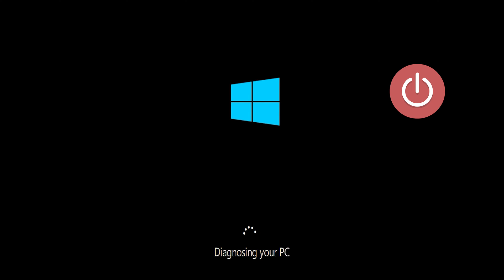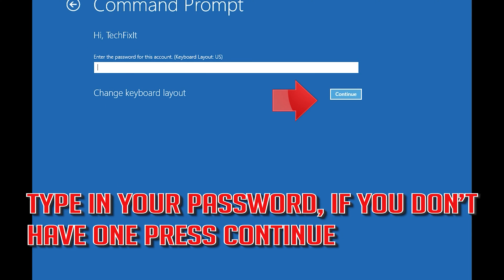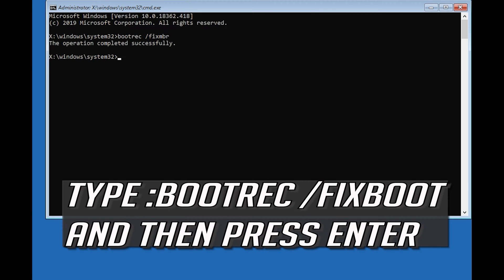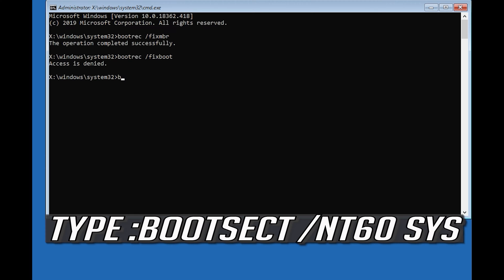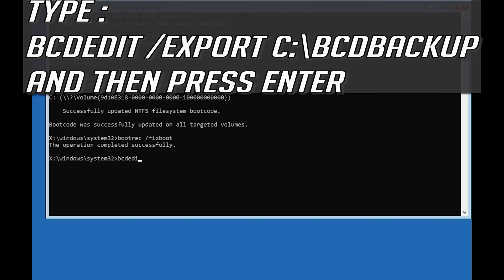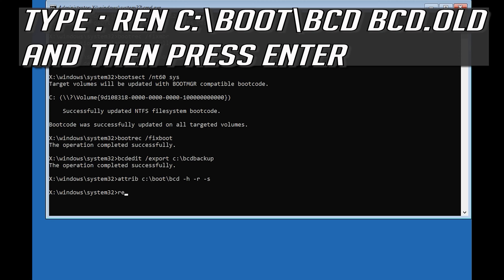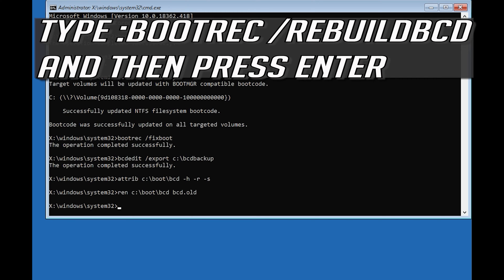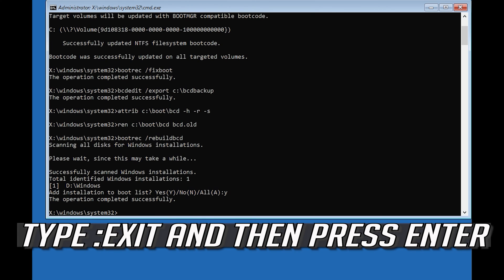How To Fix Bootloader In Windows 10 [2026]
This tutorial will teach you how to repair and reset the Maste Boot Record
en Windows 10. You'll also be able to troubleshoot master boot record errors.

How to reset and repair Windows 10 Master Boot Record when windows won't boot up and errors are diplayed in a blue screen.